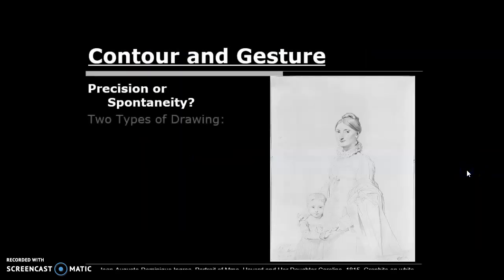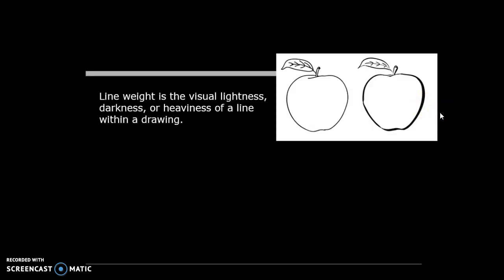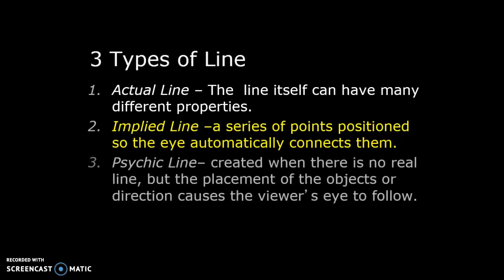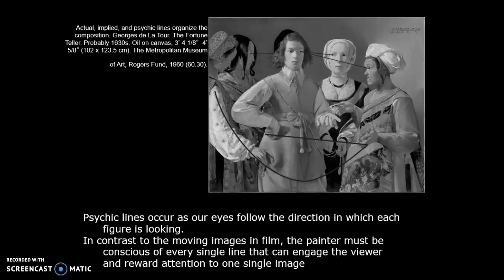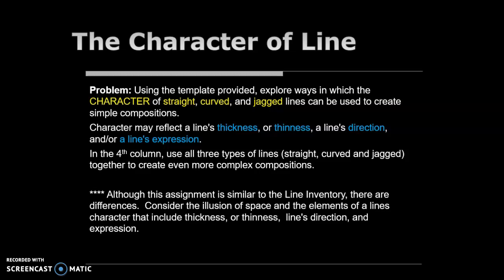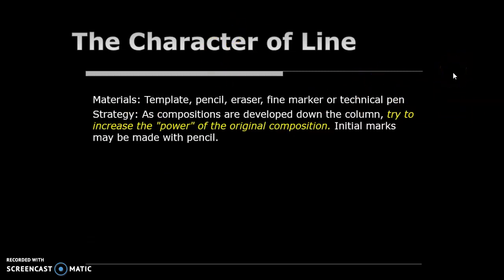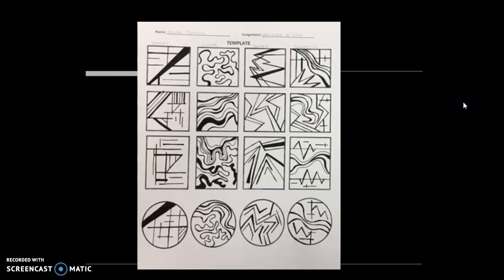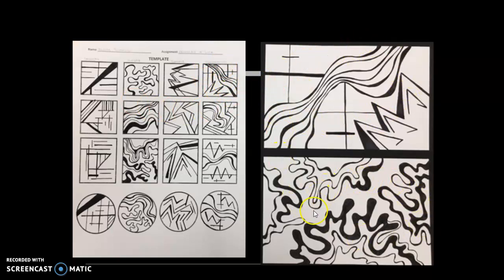Line Day 2 Character of Line